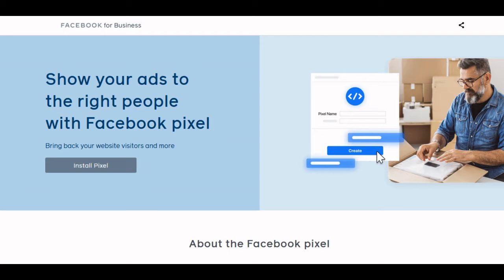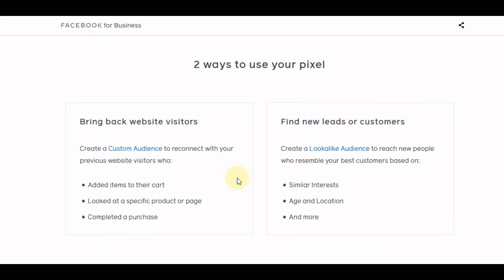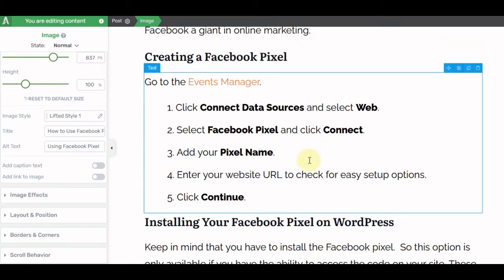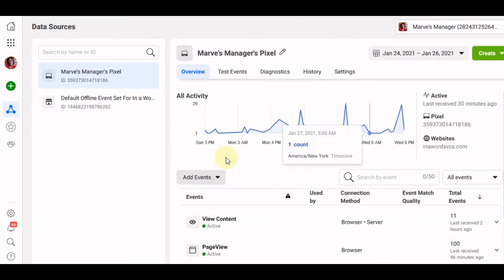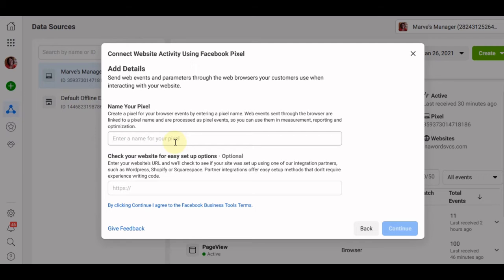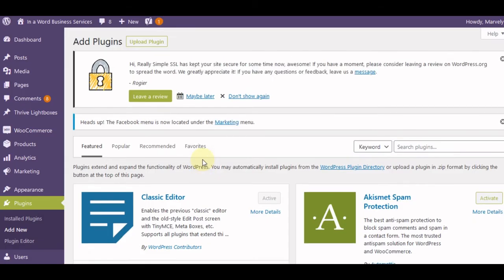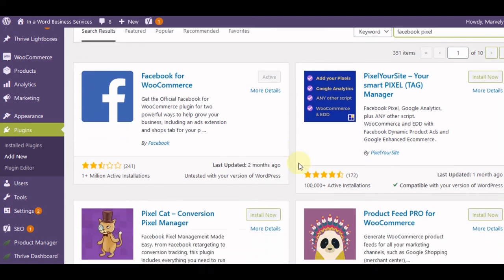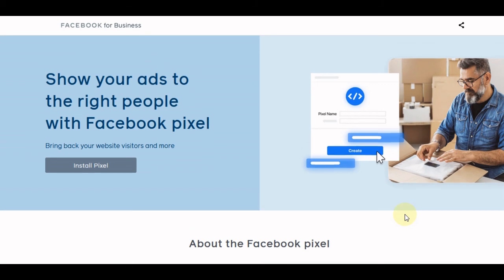Creating and Installing Facebook Pixel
This video shows how to create and install the Facebook Pixel on your website.

Because there are many different blog and website configurations, I have linked the guidance document from Facebook that you can find

The post on my website is also a resource you can use to learn about using Facebook Pixel, located

OUR FREE BUSINESS RESOURCES